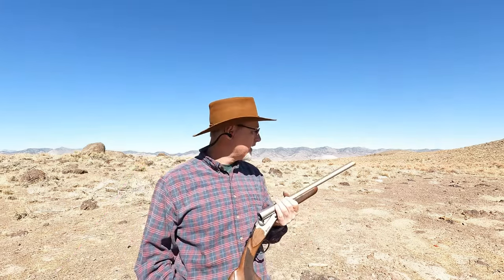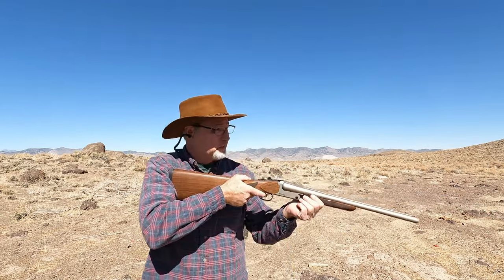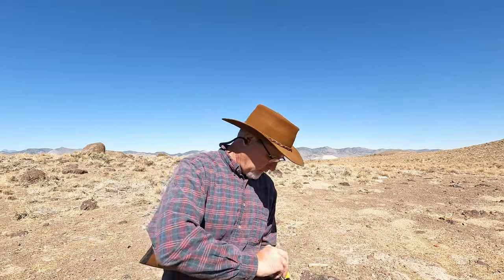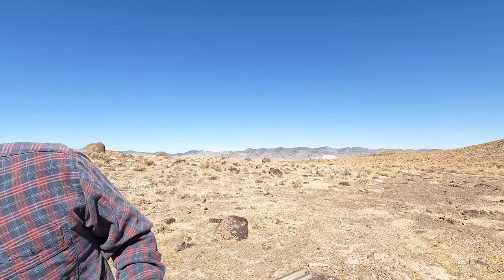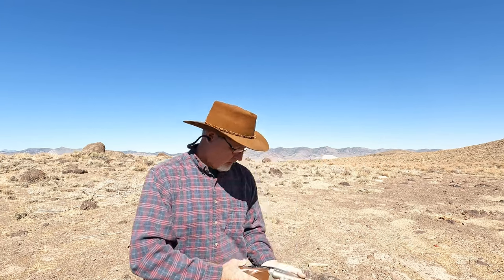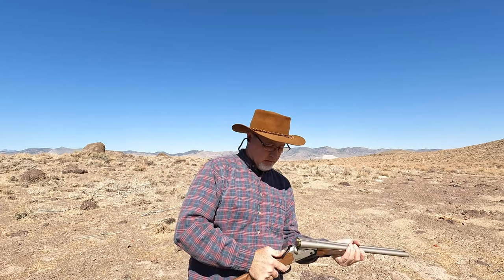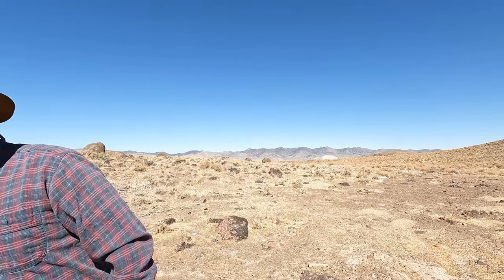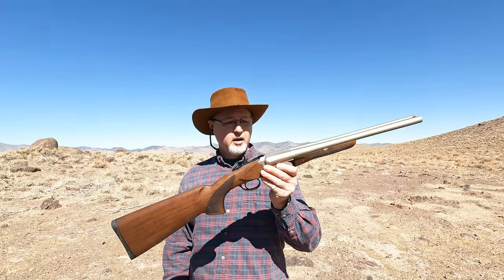20 Gauge Citadel Boss SS Coach Gun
Shooting my 20 Gauge Double Barrel Shotgun.